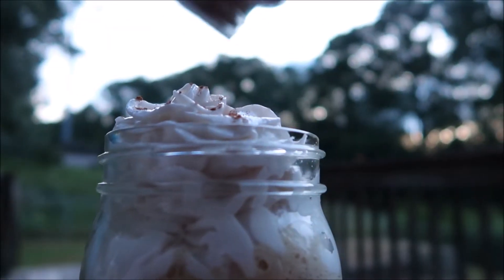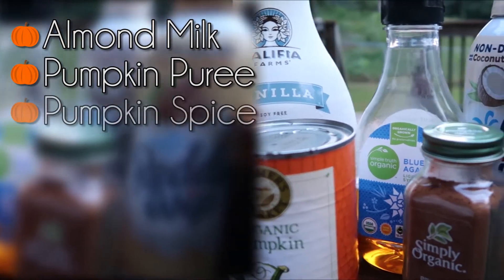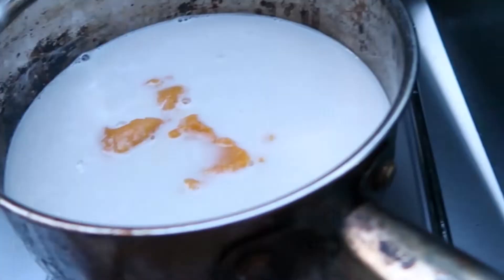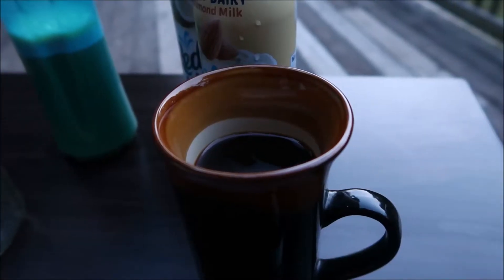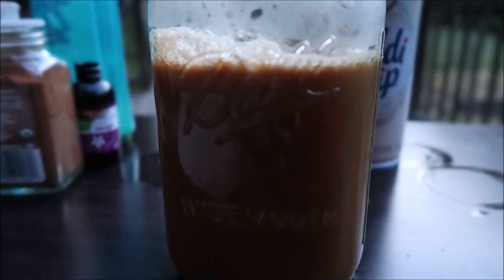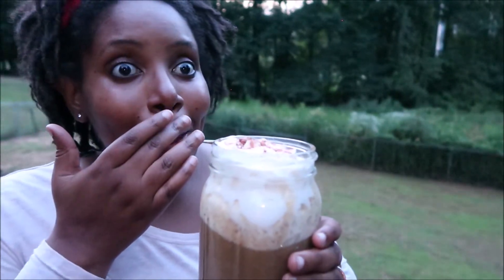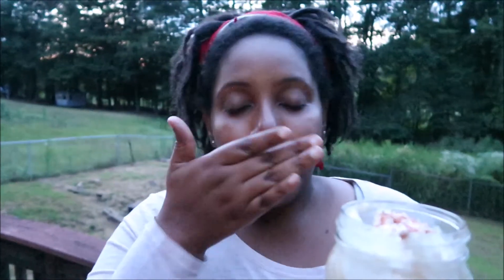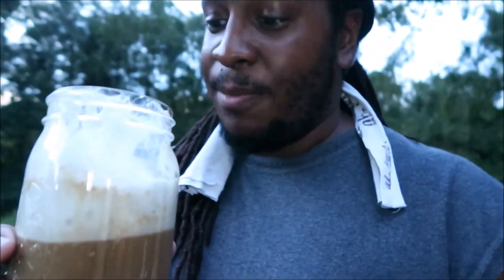Tasting Non-dairy Reddi-wip » DIY Vegan Pumpkin Spice Latte (simple, fast, healthy recipe)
Non-dairy Reddi-Wip vegan whipped cream is featured in this super simple vegan pumpkin spice latte recipe! The recipe contains simple, whole foods ingredients, and is a healthy alternative to the PSL at Starbucks. Reddi-Wip recently debuted their two flavors: almond milk and coconut milk and we taste test and review their almond milk flavor whipped cream in this video.

☆INFINITELY SIMPLE PUMPKIN SPICE LATTE RECIPE☆

-Ingredients-

2 1/2 cups almond milk (or vegan creamer)
4 tbsp pumpkin puree
2 tbsp agave
1 1/2 tbsp vanilla extract
1 tsp pumpkin pie spice
1/2 cup coffee/espresso

-Directions-

1. Warm up the almond milk, pumpkin puree and agave until hot, but not boiling.
2. Once warmed, blend for 1-2 minutes or until frothy.
3. Combine coffee, vanilla, and pumpkin pie spice in cup until fully mixed.
4. Slowly pour desired amount of almond milk foam mixture onto coffee.
5. Top with Reddi-wip non-dairy whipped cream and pumpkin spice.

*As always, taste along the way and adjust the amounts to your own taste.*